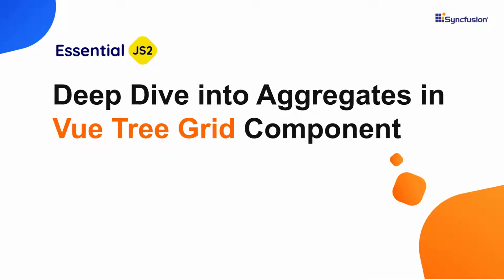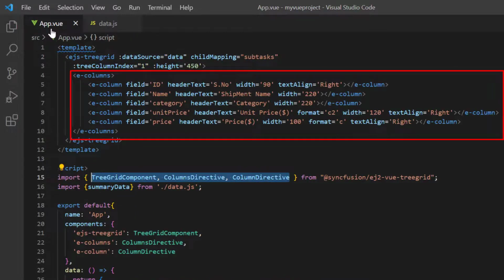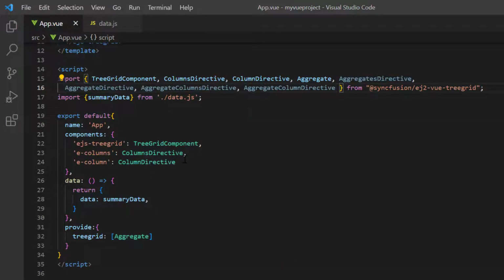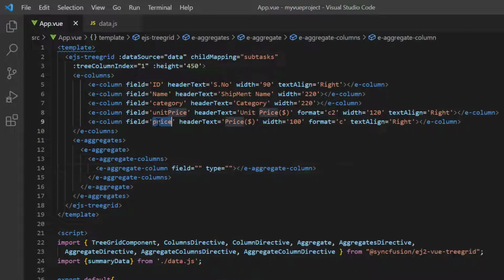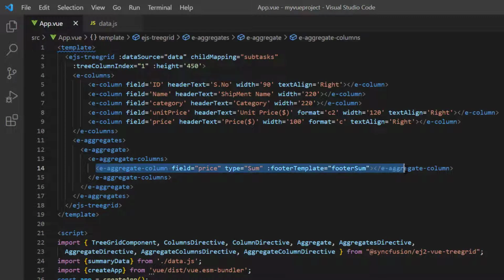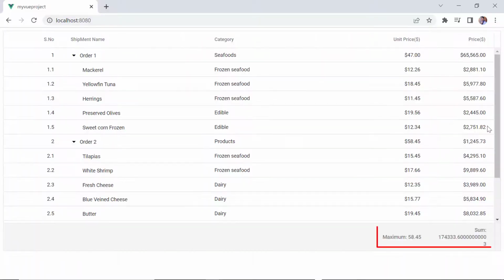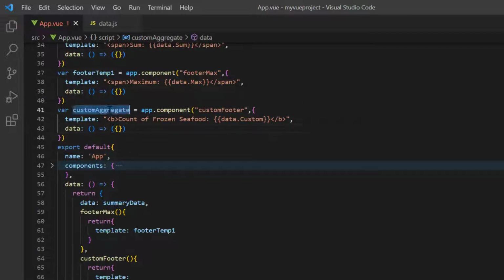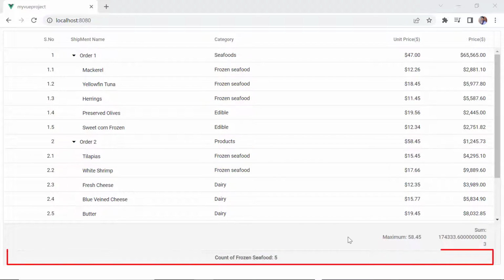Deep Dive into Aggregates in Vue TreeGrid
Learn how to display aggregate values for columns in the Vue TreeGrid component. Aggregates for column values can easily be displayed using the aggregate feature. Aggregates can be customized to show values in every hierarchy with a set of predefined summary types. You will also learn how to include a custom aggregate in a tree grid column.

Refer to the following documentation on aggregates in the Syncfusion Vue Tree Grid component:

Check the following documentation to know more about template rendering in Syncfusion Vue components,

BOOKMARK DETAILS
[00:00] Introduction
[01:26] Built-in aggregate types
[01:38] Enable Aggregates
[02:53] Footer aggregate
[04:39] Child summary
[04:59] Custom aggregate